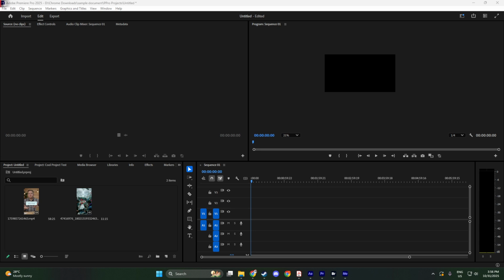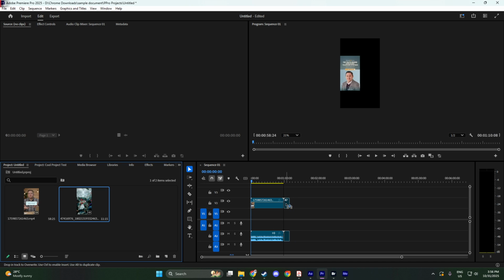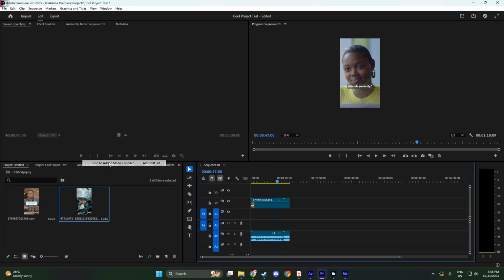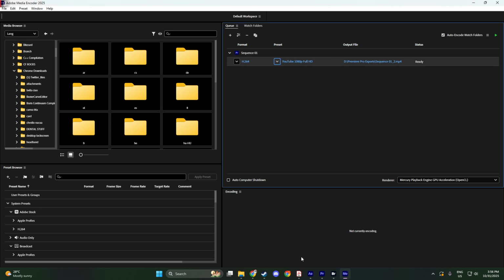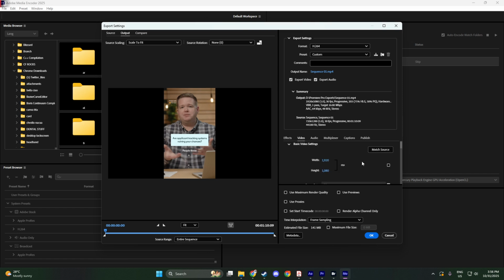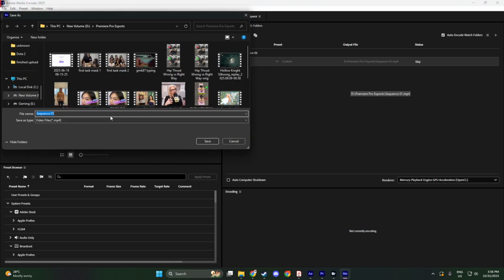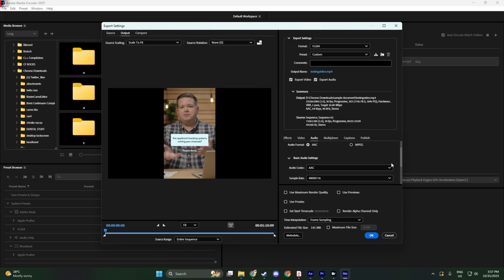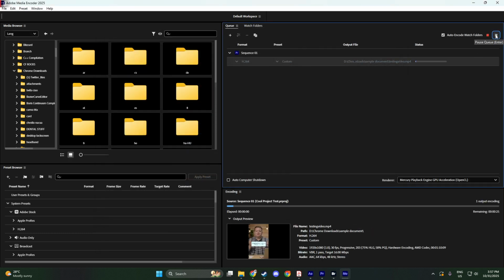How to Export a YouTube-Ready Video in Adobe Media Encoder [2026 Full Guide]